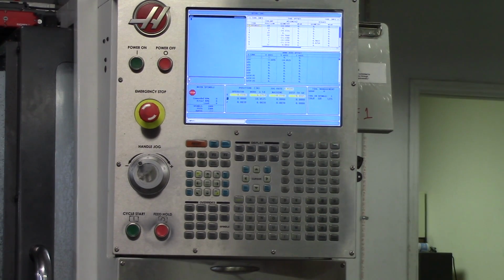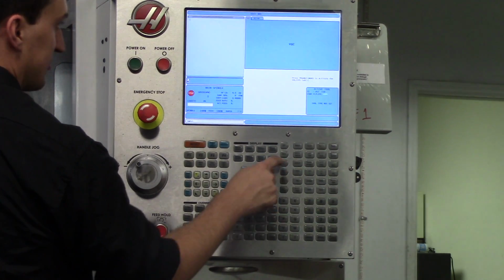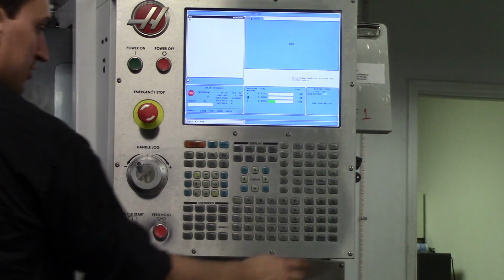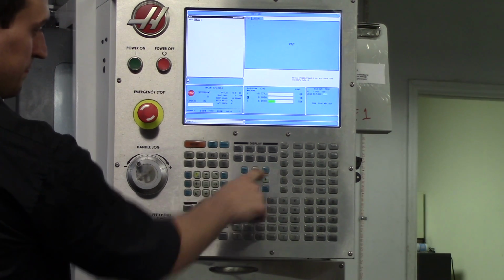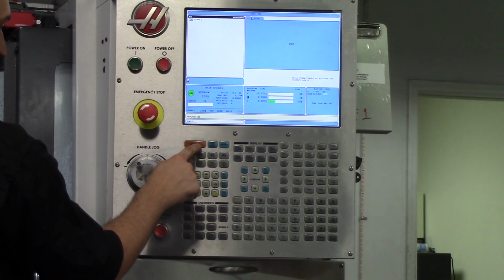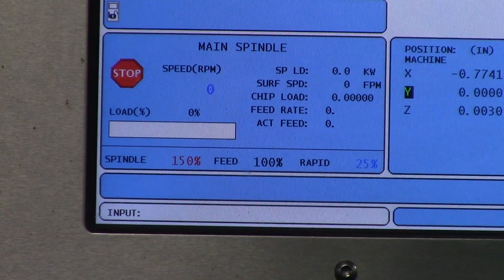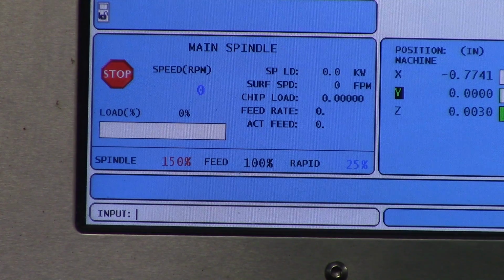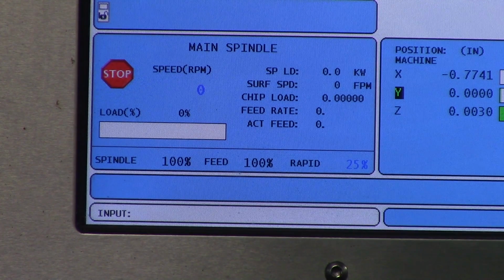Turning on the Spindle on a HAAS Mill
Its all free. Knowledge is power so keep watching and ask questions. These videos will review: CNC Machining, Surface, Manual machining, G-codes, threads and more.  Also we are not going to talk in a crazy voice and claim to be the best, we just want to share what we have learned just for the hell of it. We also have more machining tutorials.